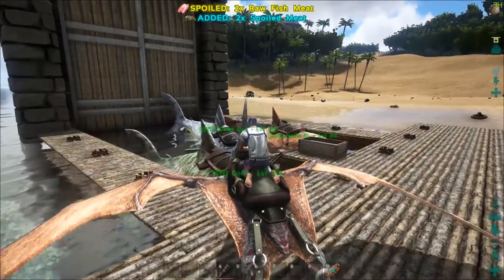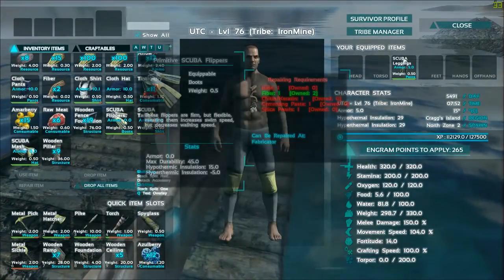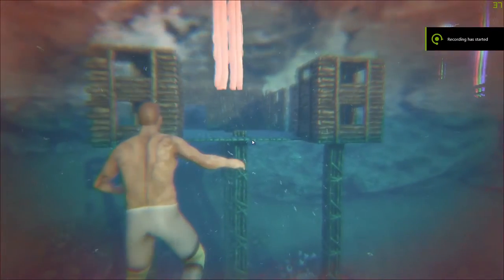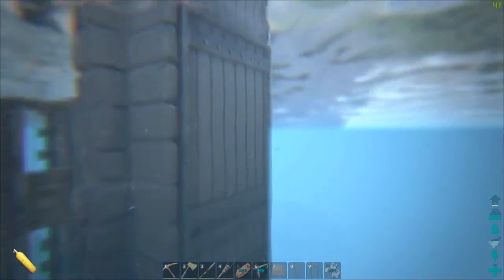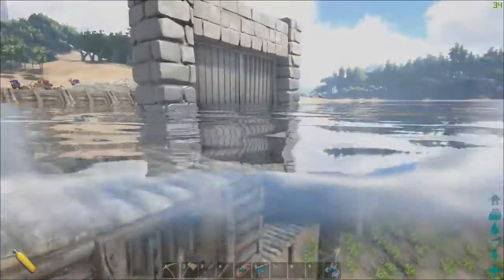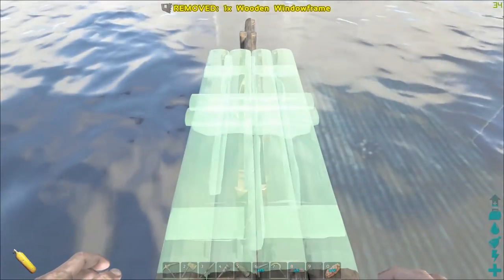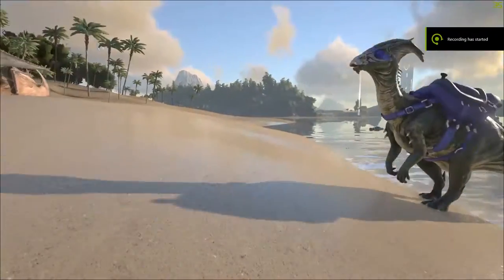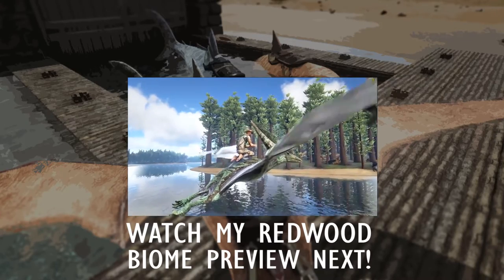Ark: Survival Evolved :: Ep. 21 :: Building a Naval Base :: Shark Pen :: IronMine SMP Let's Build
This, geeks, is Ark: Survival Evolved! In part 21 of our Ark Survival Evolved Let's Play series on the Iron Mine server we build a couple of shark pens for our Megalodons. I hope this is the start of a big naval base with boats, sharks, pleisios, dunkleos, ichtyos and more! ►Watch this current season of Ark: Survival Evolved

Iron Miners from recent videos!

►On the 100+ player servers, your character, everything you built, and your pets, stay in-game even when you leave. You can even physically travel your character and items between the network of ARK's by accessing the Obelisks and uploading (or downloading)